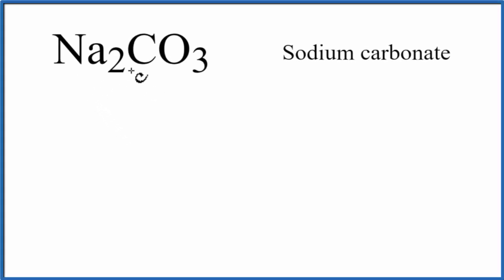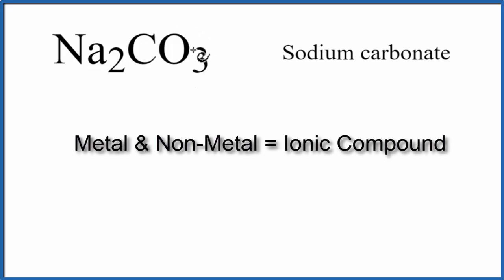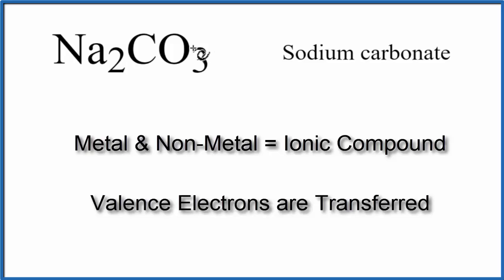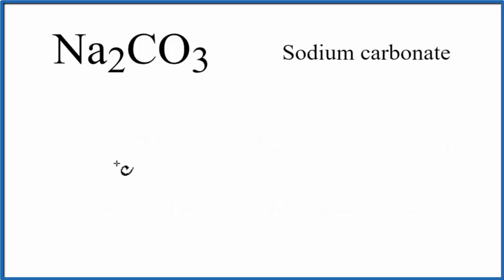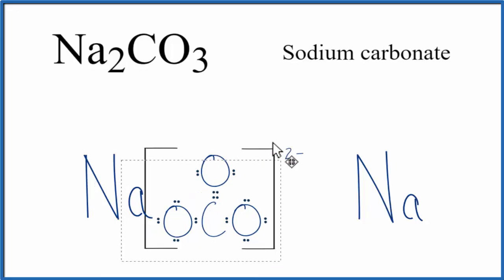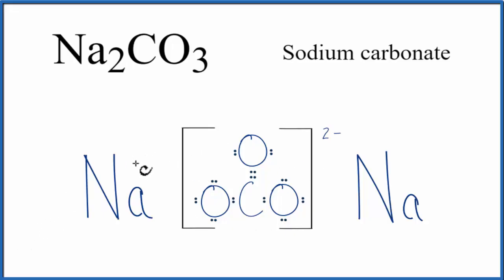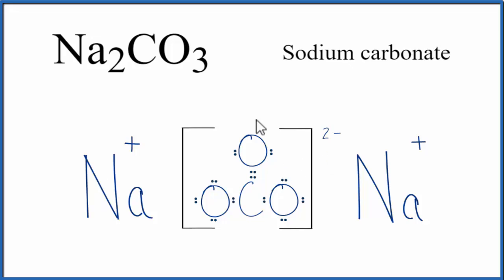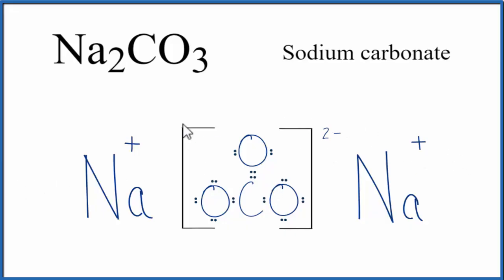How to Draw the Lewis Dot Structure for Na2CO3: Sodium carbonate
A step-by-step explanation of how to draw the Na2CO3 Lewis Dot Structure.

For Na2CO3 we have an ionic compound and we need to take that into account when we draw the Lewis Structure. We’ll first draw the metal and put it in brackets with its charge on the outside (video: finding ionic charge

Next, we'll draw the Lewis Structure for the CO3 2- ion and add brackets. We put the two ions together to complete the Lewis structure for Na2CO3. Note that Na2CO3 is also called Sodium carbonate.

Note that is it more common to draw Lewis Structures for covalent (molecular) compounds where valance electrons are shared. In the case of ionic compounds, where we have a metal bonded to a non-metal (or group of non-metals), the Lewis diagram represents a formula unit. Many of these formula units make up a crystal lattice. So when we talk about the structure for Na2CO3 we think of it together with other Na2CO3 formula units in a crystal (NaCl is a good example of this